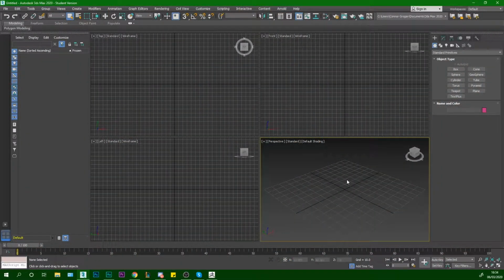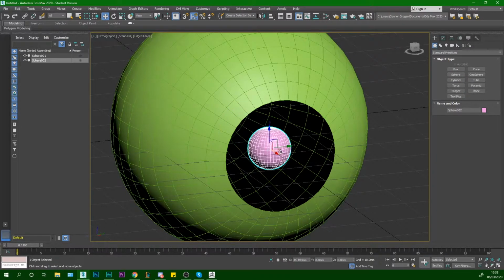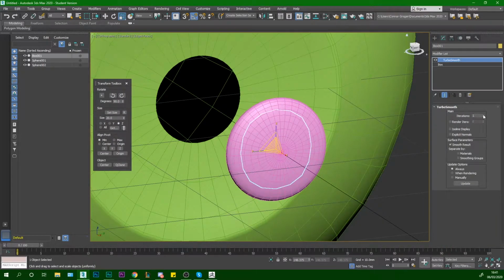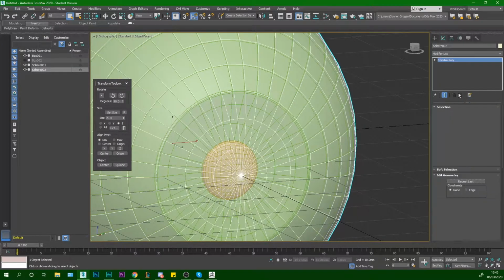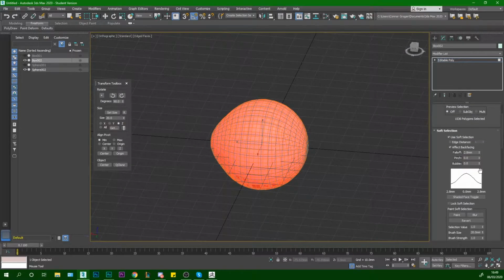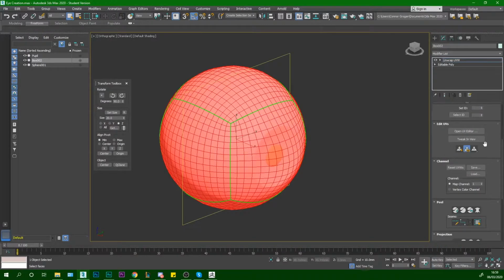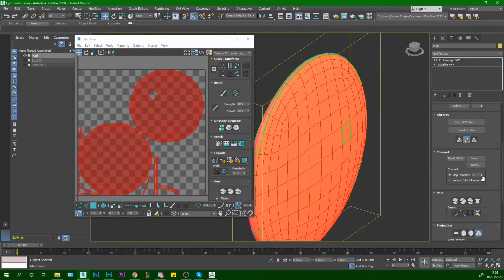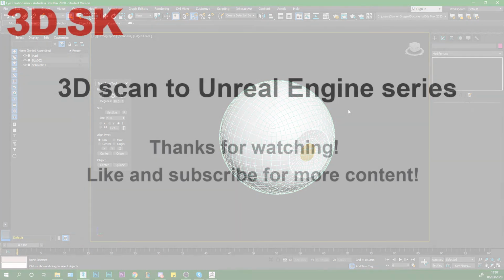3D Scan to Unreal Engine series | Episode 11 | Creating the eye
Take a look at this video tutorial "3D Scan to Unreal Engine series | Episode 11 | Creating the eye" By Connor Grogan